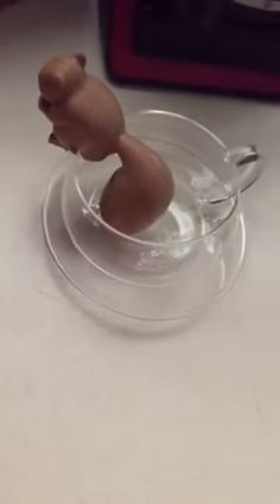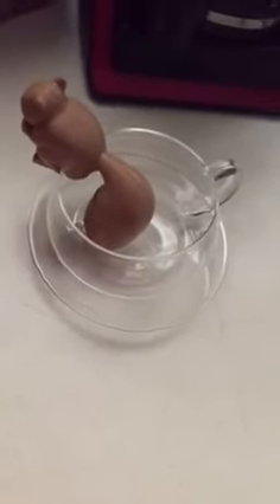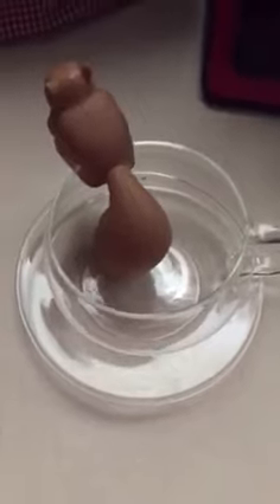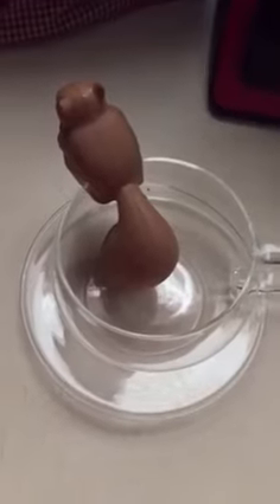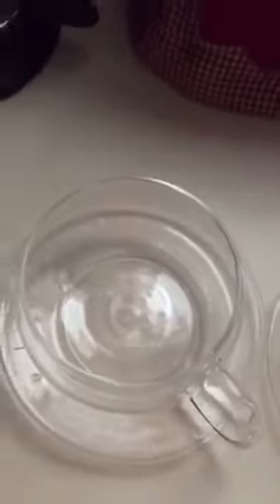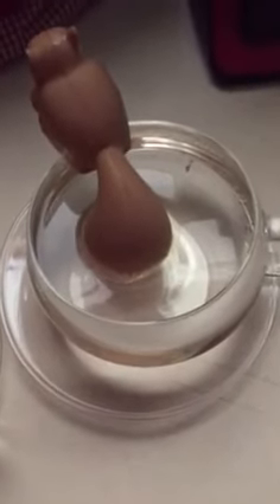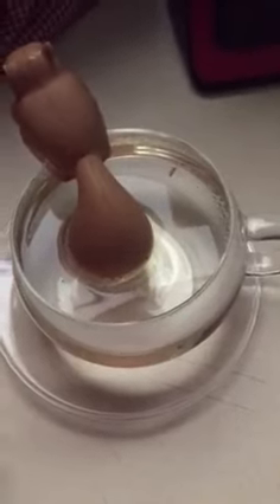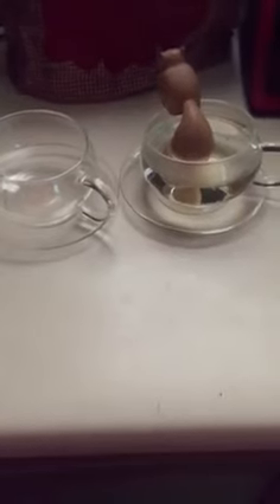Product Reviews for Putters